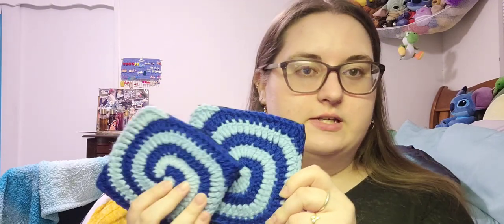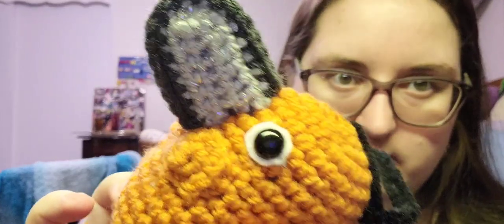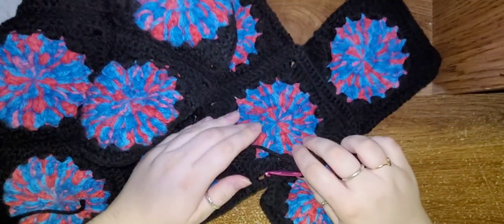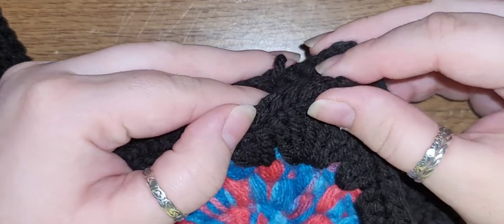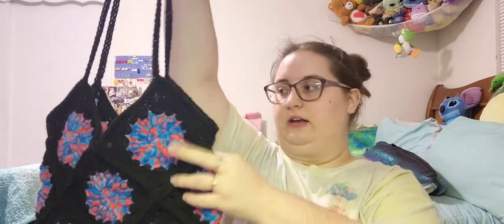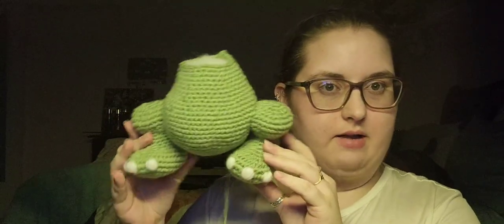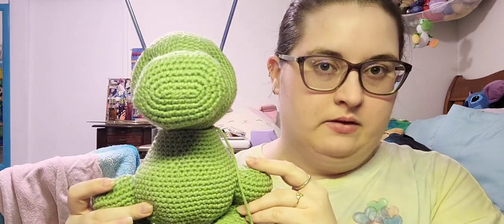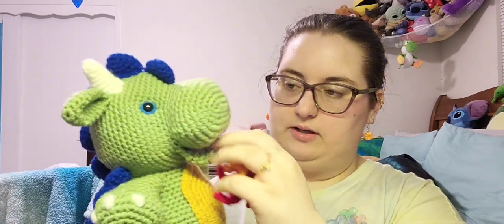The Making of the Unnamed Dragon...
_TOPOFTHEMORNINGOTYOULADDIESMYNAMEISJACKSEPTICEYE. . ._
and welcome back to another episode of crocheting things no one particularly asked to see!
It happened again - I got pulled into the granny square trap and ended up making another bag with the yarn I had been fantasizing about since I saw it in Walmart. It's called "BonBon Print" by Red Heart Super Saver - only four USD a skein!!
Aside from the bag, I used the leftover yarn to make a two-tone hat, with black so the colors would really stand out.
And finally, we have Dante - NOT SPIKE - the dragon by Jess Huff (NOT JEFF)
You can find my crochet Instagram here;